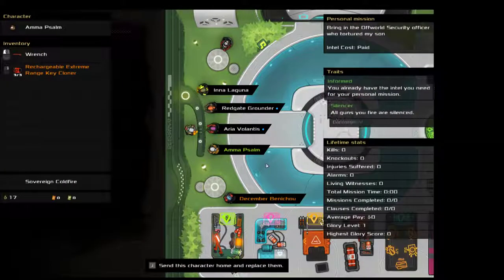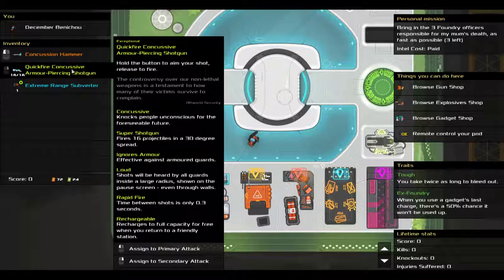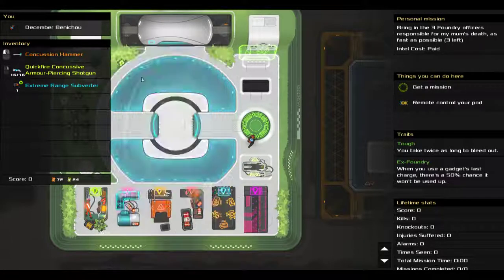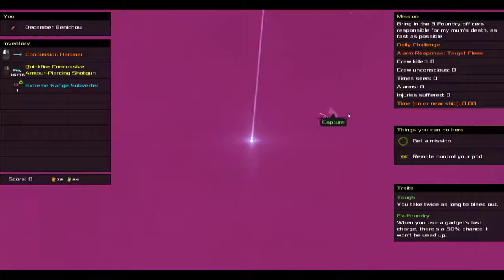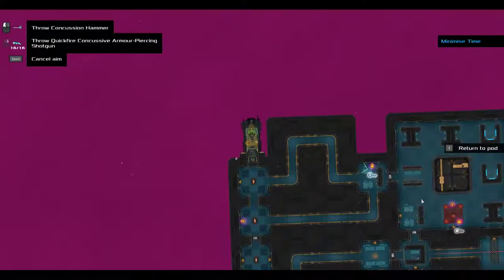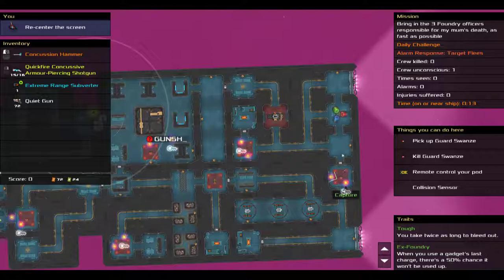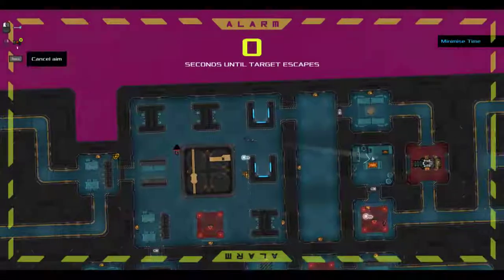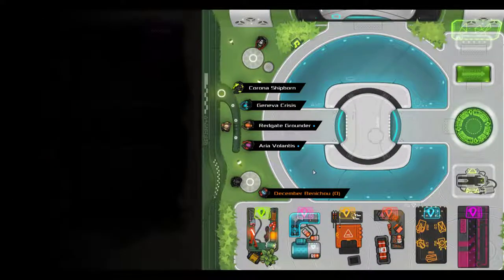Today's Lesson: Loud Weapons. Heat Signature Daily 2019-1-24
When your capture target is two rooms away from the telepad it's important to be careful with alarms.